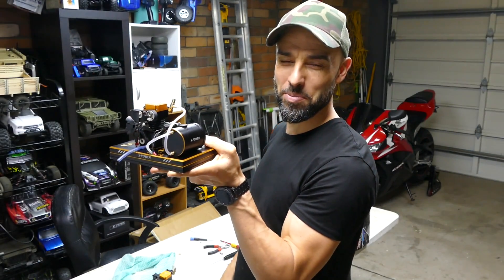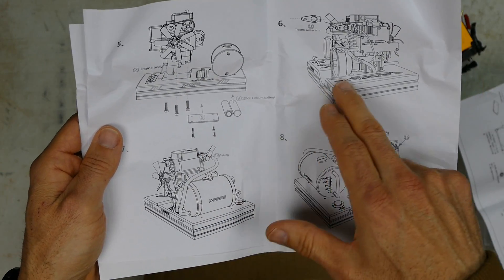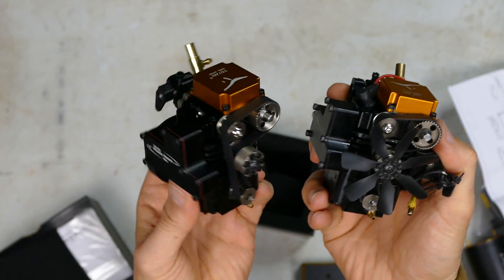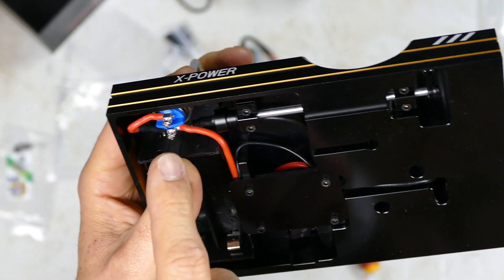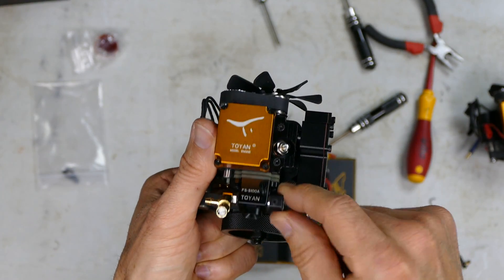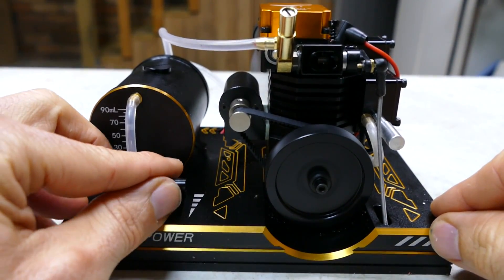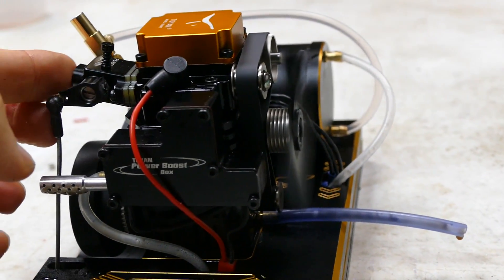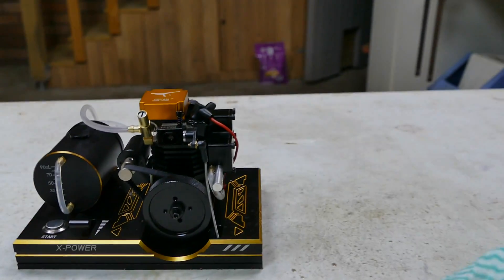PORTABLE MINIATURE WORKING 4 STROKE ENGINE - TOYAN FS S100A